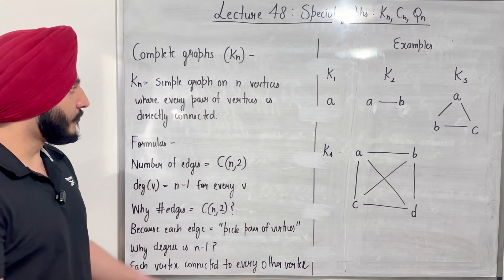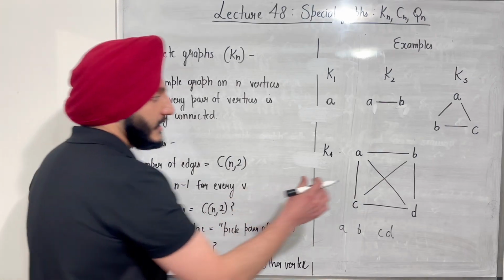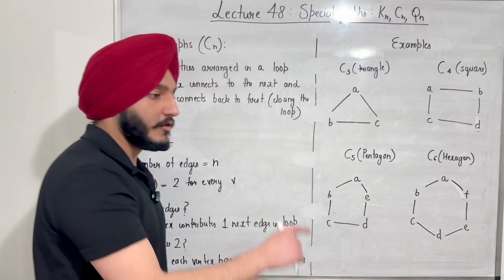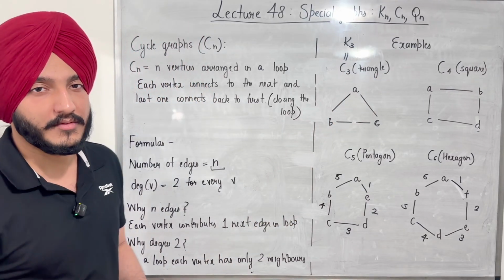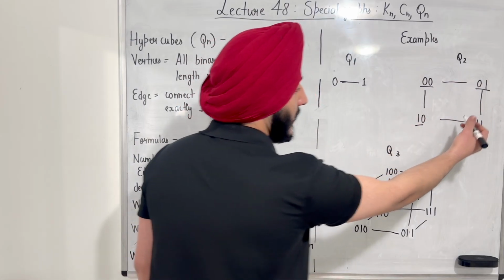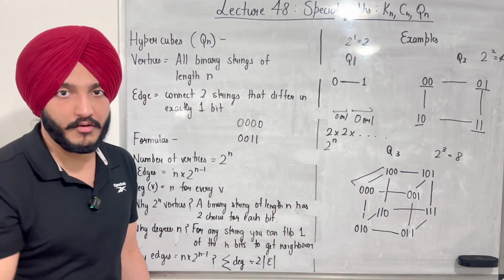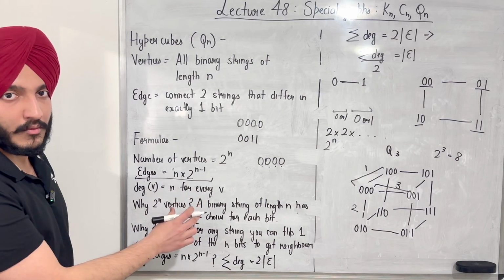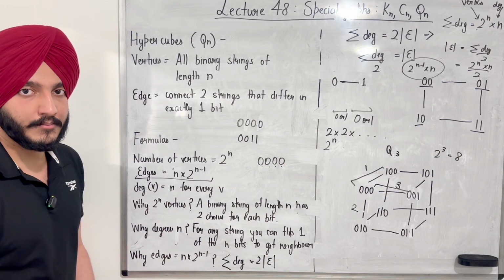Discrete Math #48 – Special Graphs: Complete, Cycle, Wheel & Hypercube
Four graph families you'll see everywhere in CS — complete graphs Kₙ, cycle graphs Cₙ, wheel graphs Wₙ, and hypercube graphs Qₙ. We build each family from scratch, count their vertices and edges, and work out why these keep showing up in networks, algorithms, and theory. By the end you'll be able to spot them on sight.

Questions or stuck on a problem? Drop a comment — I read everything.